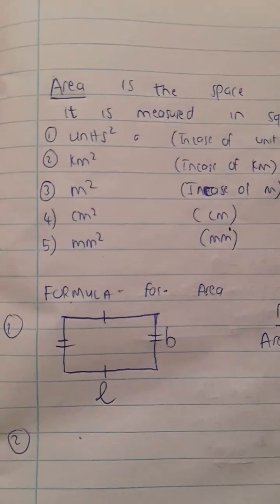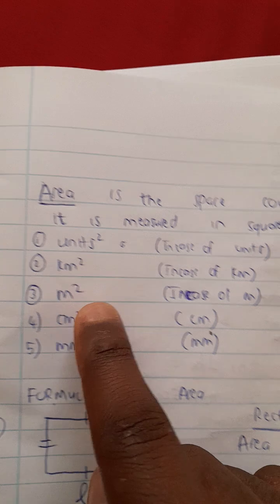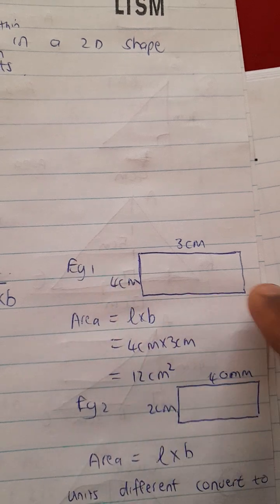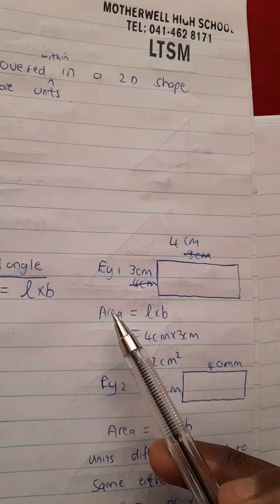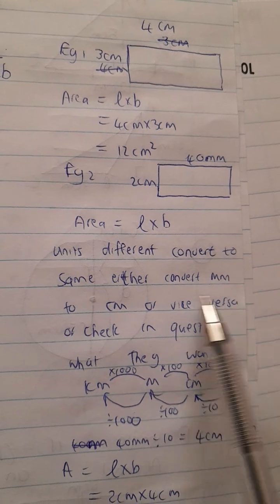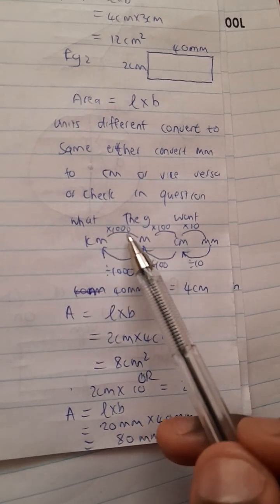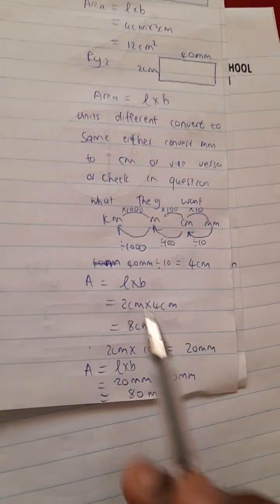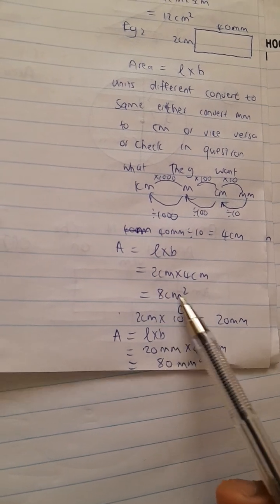Grade 8 Area and Perimeter Part 1 Area of Rectangle/Square (Different SI units)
Introduction Area of Rectangle and Square and when you have different SI units